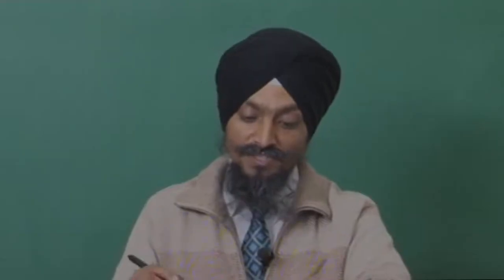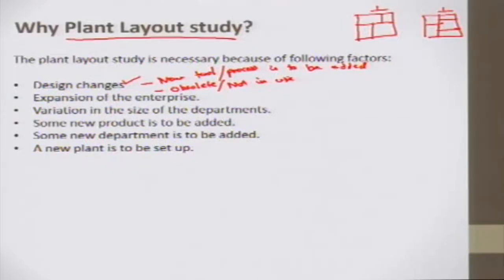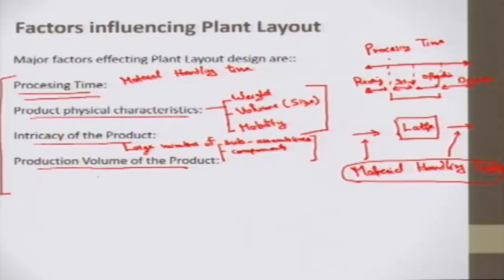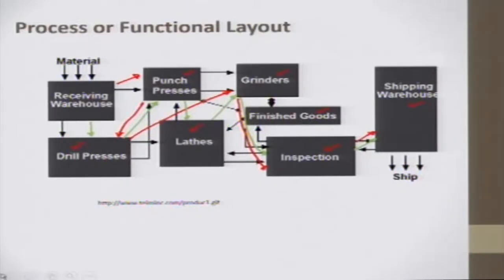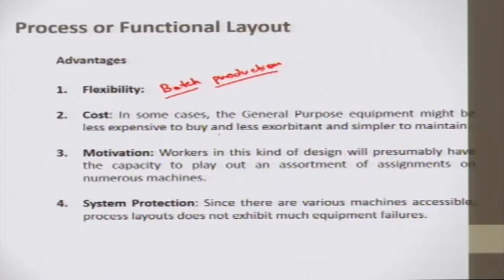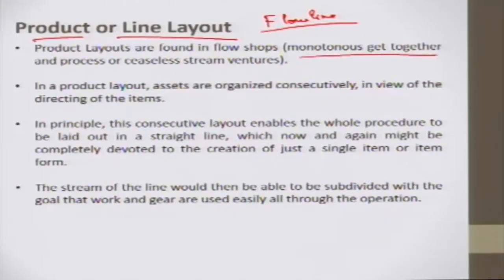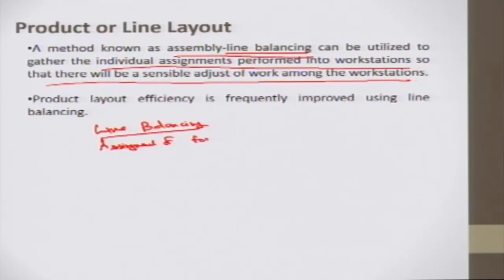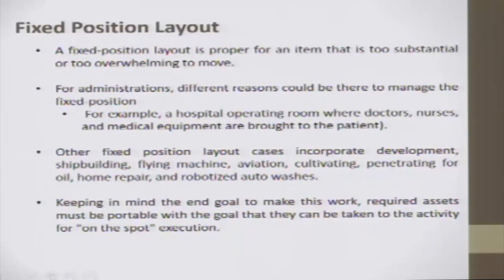Lecture 28. Plant Layout Planning (Part 1 of 2), Dr. Amandeep Singh